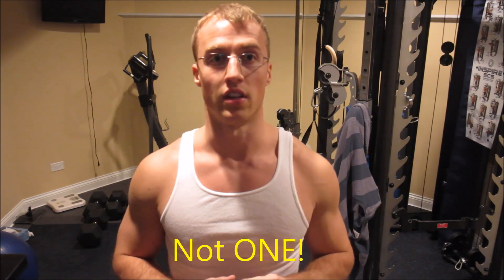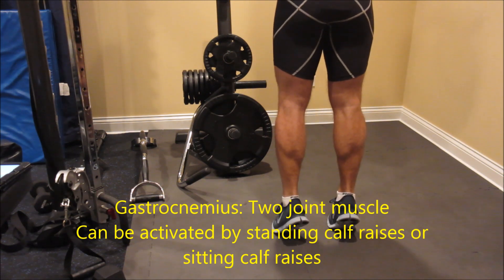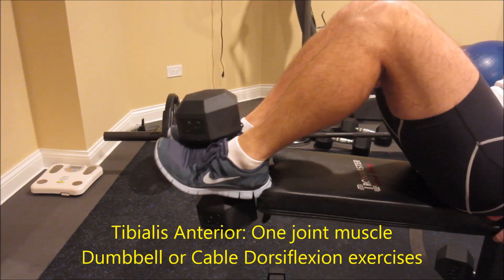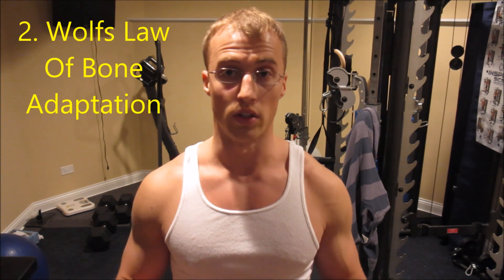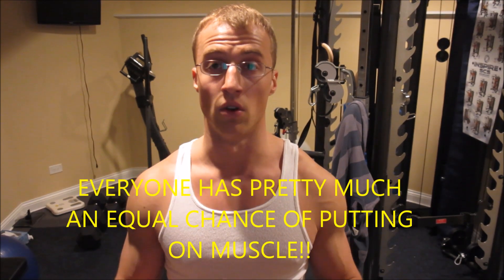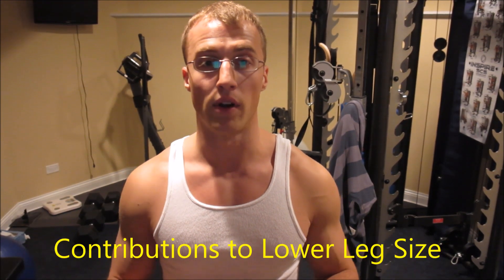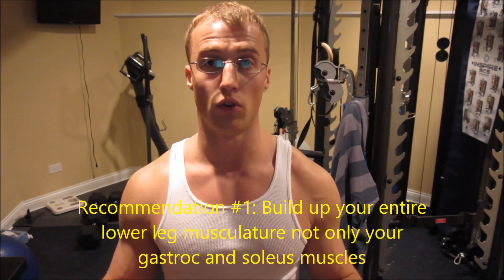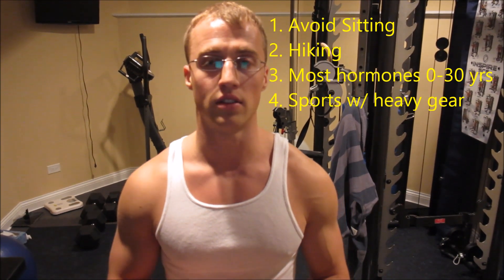Getting Bigger Calves: The Science Breakdown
Learn the science behind bigger calves before you begin working out. The best athletes and bodybuilders first do their research to make sure they know what to do to get their goals.